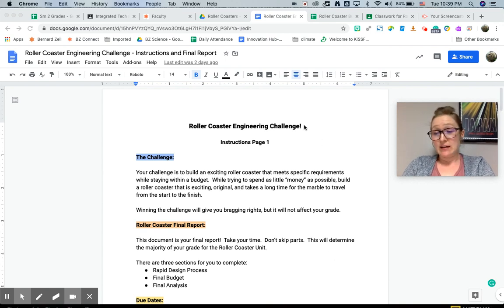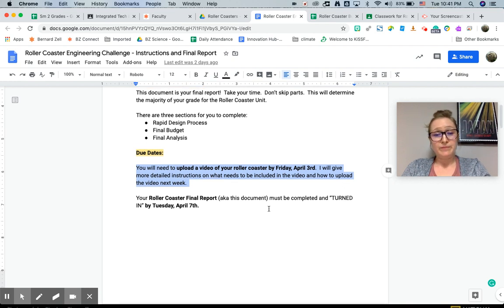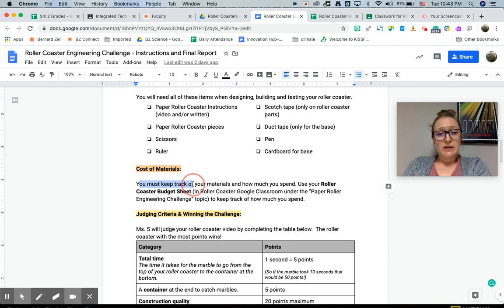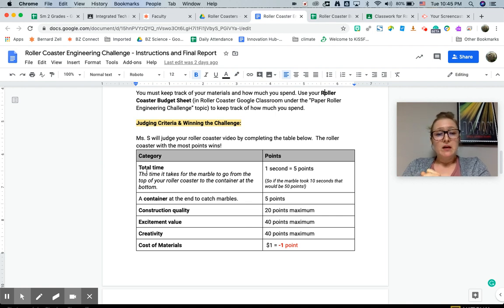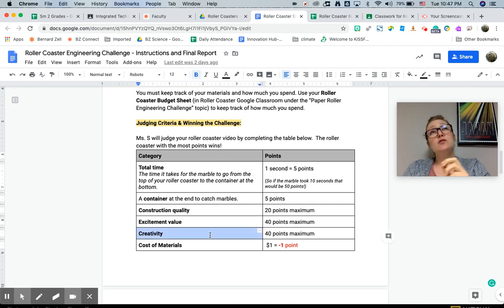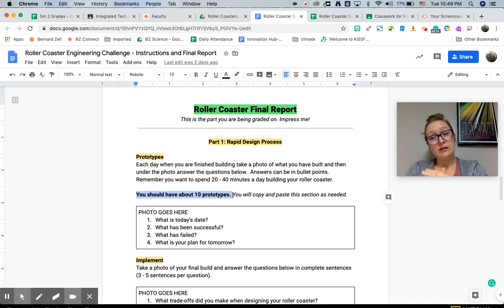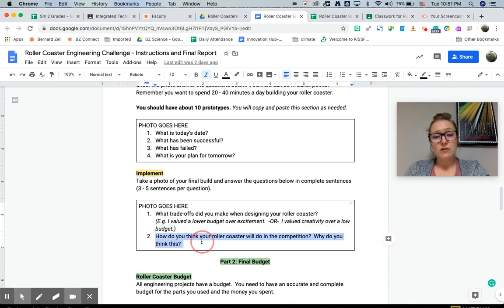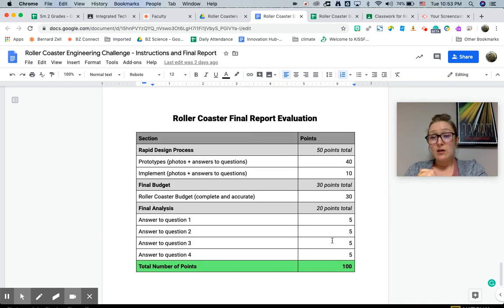Mini-Lecture: Roller Coaster Engineering Challenge - Instructions and Final Report